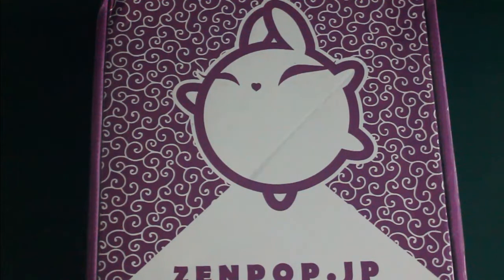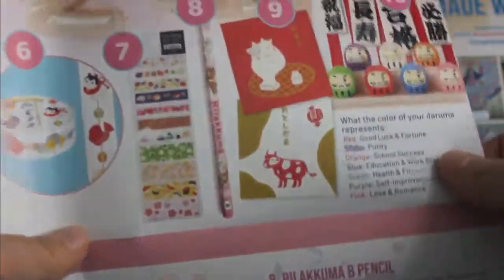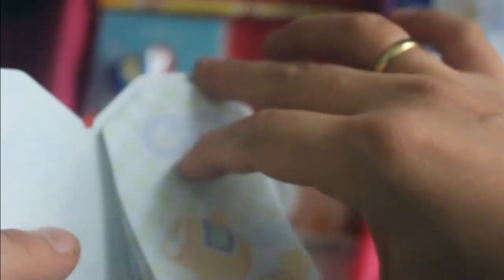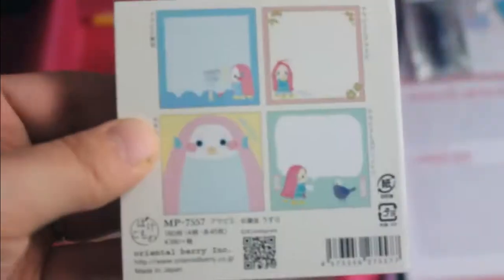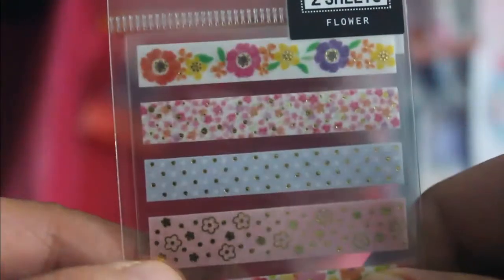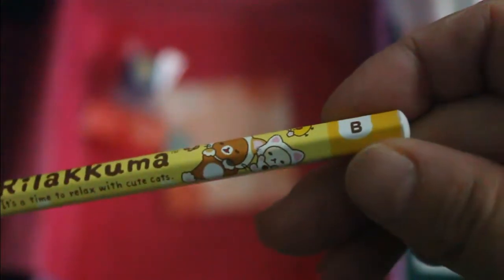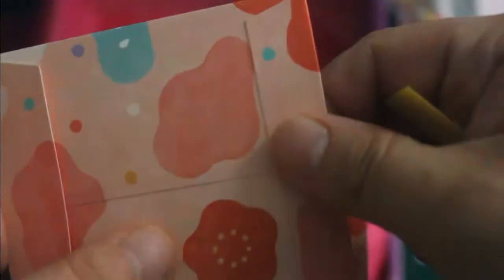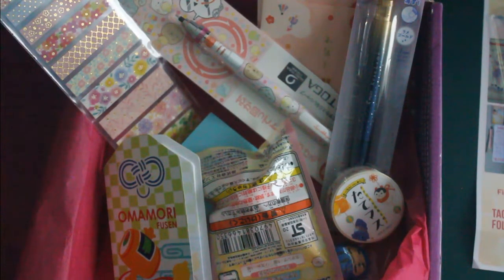Unboxing - Zenpop Stationery January 2021 - New Year Celebrations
Hello fellow stationery lovers,

Sorry for the delay, but I hope you can still enjoy the video, also sorry for the even worse than usual production value, turns out natural lighting during winter is not great for filming. But it is what it is now... Next time I shall consider additional lighting.

This time I'll be unboxing the January ZenPop Stationery box.
The theme is New Year Celebrations.

But I'm quite behind schedule there though, so the review for this box won't be online before February 2021.

editor and music: Wondershare Filmora